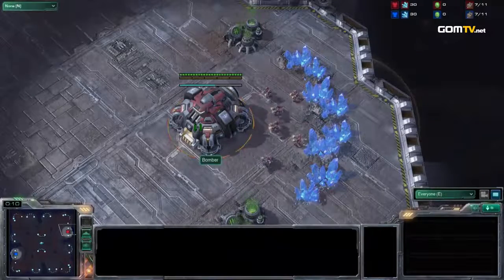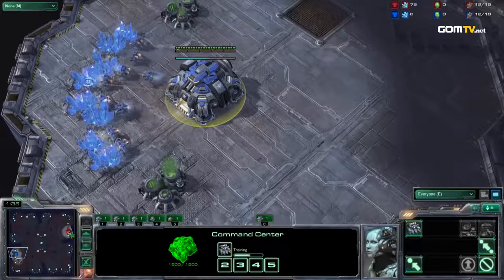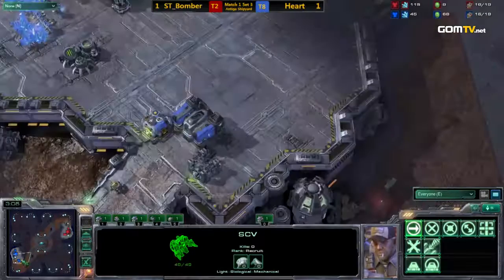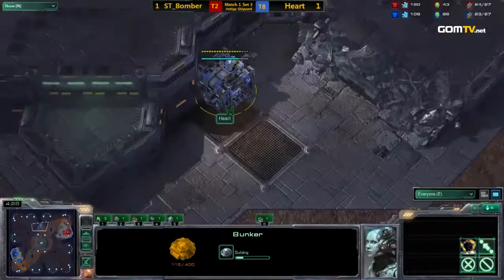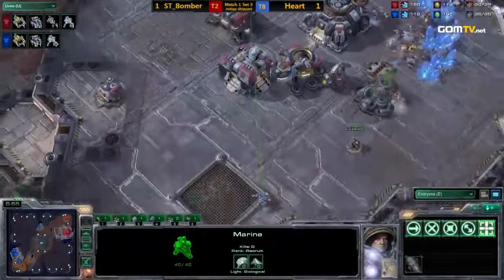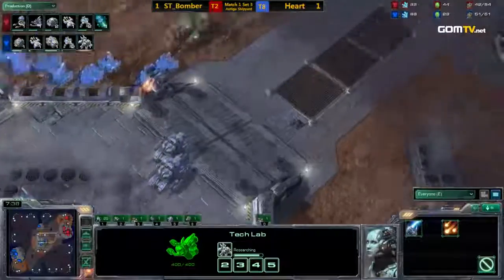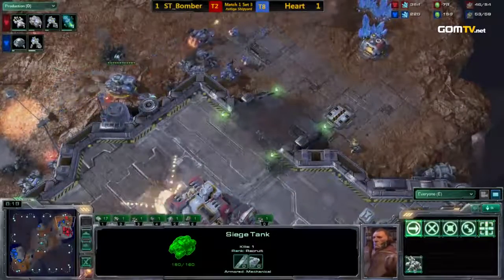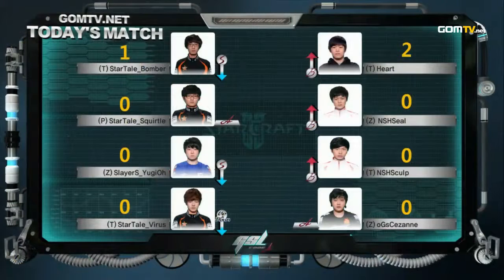2012 GSL Season 1 - StarCraft 2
Bomber vs Heart :
GOM eXP presents 2012 GSL Season 1.

The 2012 GSL tour returned with its further improved format to bring you even more matches, a longer season and a more meaningful conclusion.

Especially looked forward to our international contenders competing for a top spot in the GSL!

Original aired from December 19th, 2011 until March 3rd, 2012.